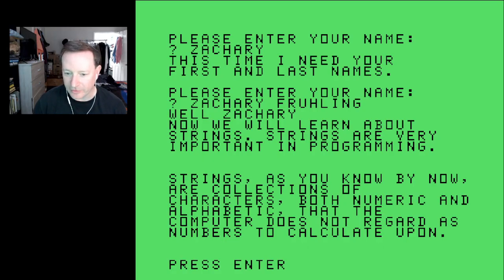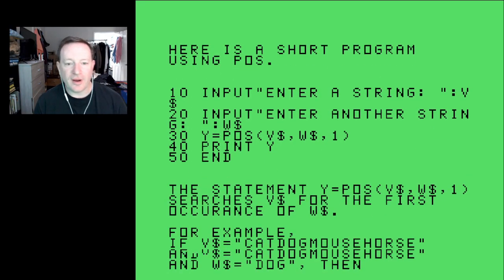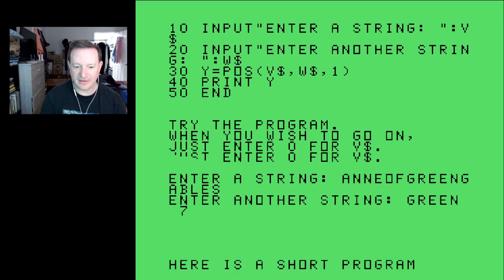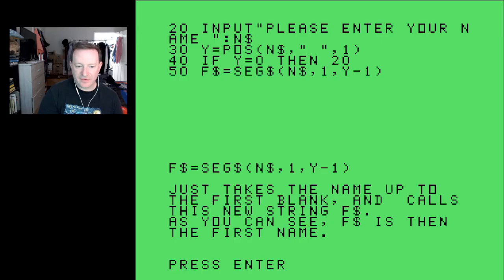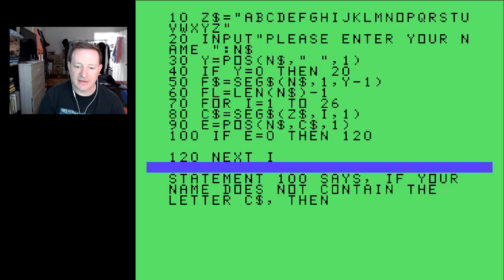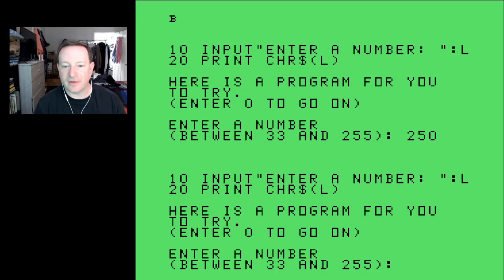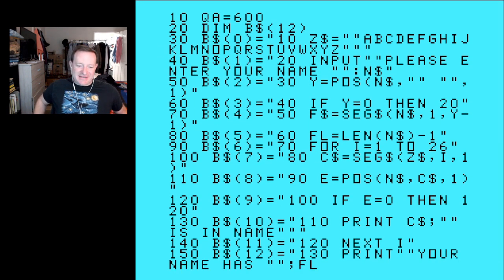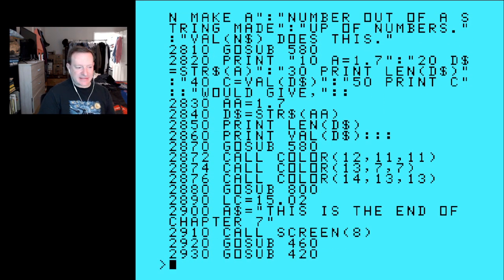TI-99/4A: Learning BASIC, Chapter Seven: Strings (Teach Yourself BASIC, Chapter Seven: Strings)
TI-99/4A: Learning BASIC, Chapter Seven: Strings (Teach Yourself BASIC, Chapter Seven: Strings) -- Watch live

Contents: POS, SEG$, LEN, CHR$, ASC, STR$, VAL